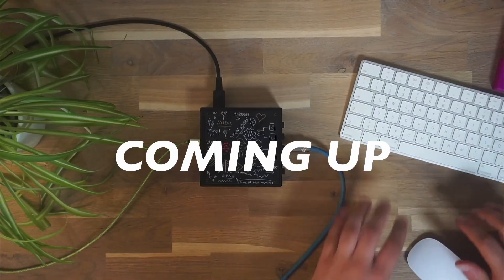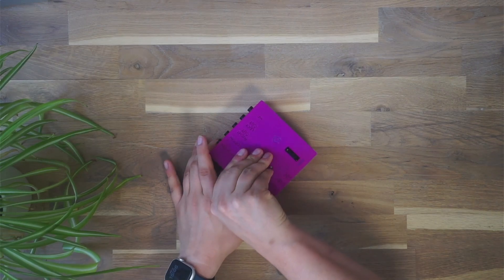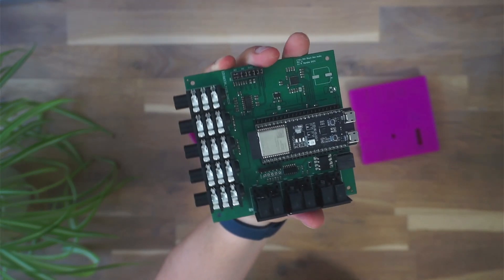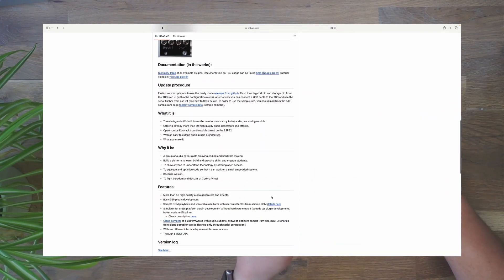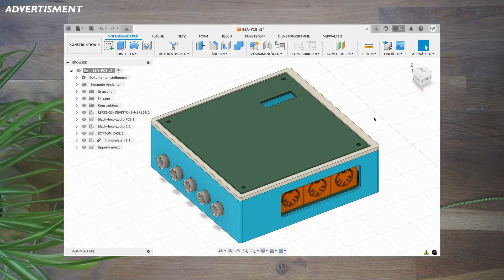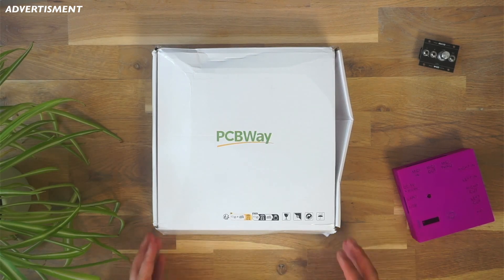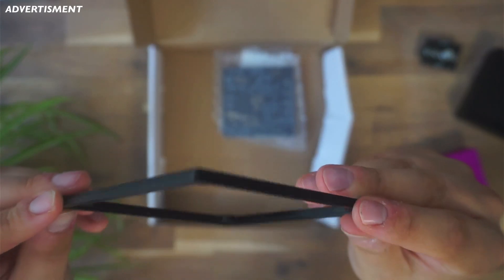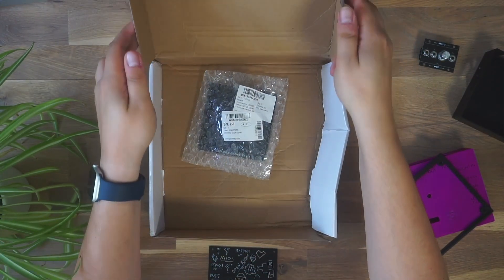THIS TINY SYNTH CAN DO…EVERYTHING?!?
I received a standalone version of the CTAG TBD that I want to present to you in this video! Find out more about the device via the GitHub Repository that contains loads of information!

00:00 - Hello!
00:02 - Jam Preview
00:10 - What is the CTAG TBD?
02:08 - New enclosure and frontpanel from PCBWay!
04:09 - Connect and setup of the TBD Box!
04:34 - 303 Jam!
06:29 - When is it going to be available?
07:04 - Another Jam!
09:28 - Outro